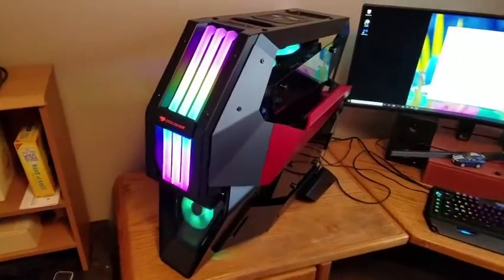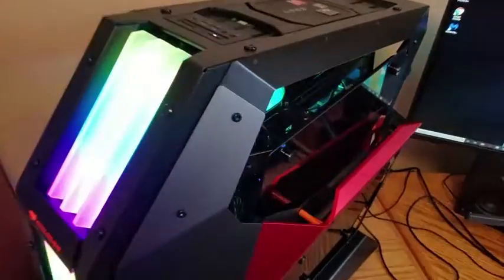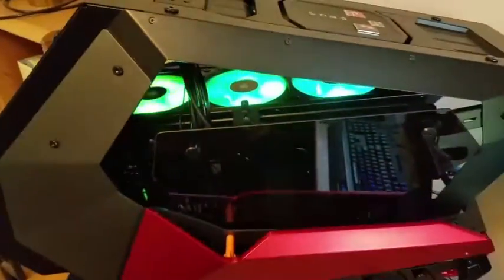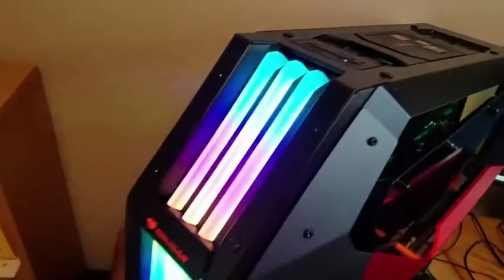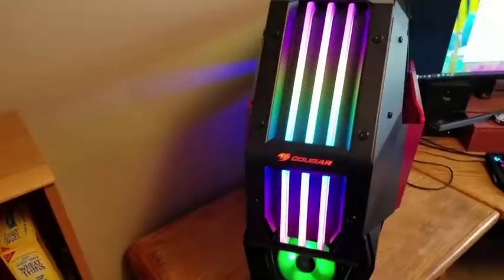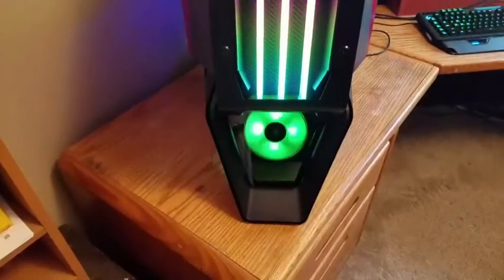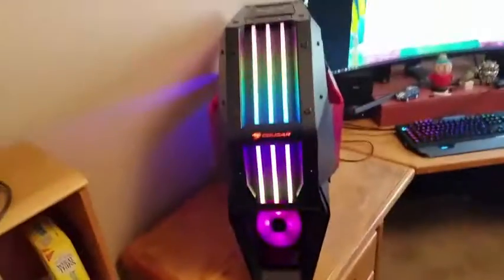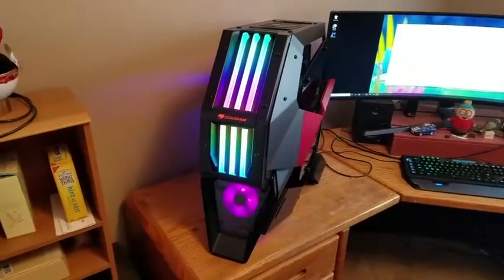New PC Build 2021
This is a walkaround view of my finished Cougar Conquer 2 computer case build. Enjoy!